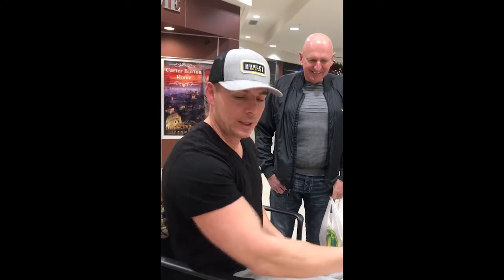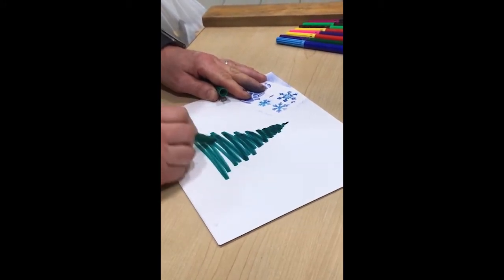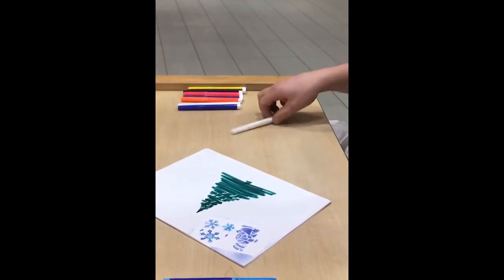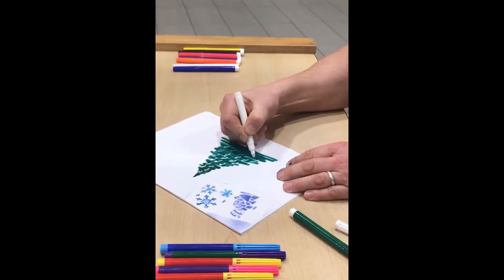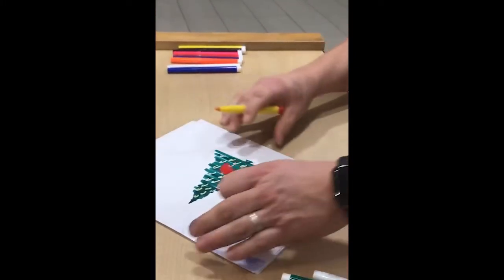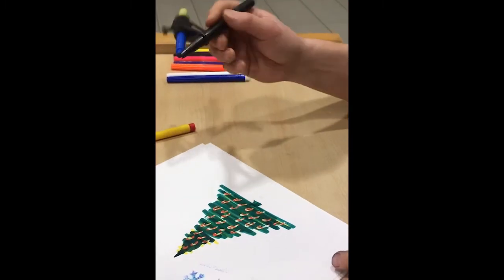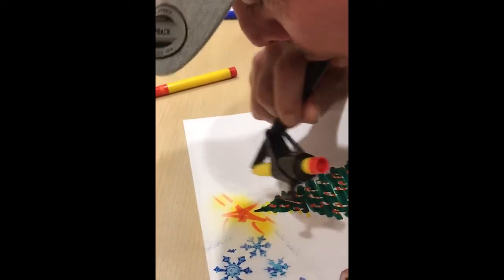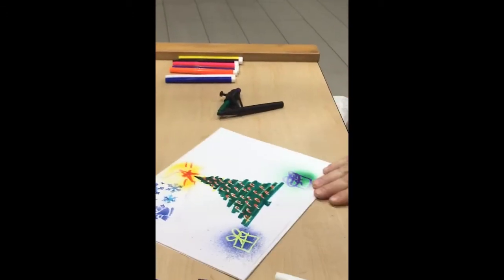Magic Pens Christmas Tree Candy Cane Drawing. Impressive, fun & EZPZ Copyright 2012 As Seen On TV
If you want to impress your friends and relatives this season, make a Magic Pens Candy Caine Christmas Tree - They'll go home talking about you..., (they probably will anyway but at least now you know what they're talking about ; 0).  Check the Video!

Make Artwork exciting once again with the Amazing Magic Pens!
Create Original Works of Art, Personalized Greeting Cards, Apply Amazing Shading and Detailing Techniques, and much, much more.  The Magic Pens’ ability to change and erase color, provide amazing shading and detailing, create 3 Dimensional Art, and enable secret messages, makes them the best available on the market today and will influence the creativity that advances both the beginner to the most seasoned professional artist.

Check out the #1 kids gift for aspiring artists today!
Here is the secret to how they work, (THEY ARE MAGIC that's how…)  Actually with Vinegar based inks and alkaline they react to change color or erase color like magic. German engineered Inks that have been perfected over time and best performance Japanese engineered Nibs make our marker pens the best.

TRANSFORM REGULAR DRAWINGS INTO MAGICAL WORK OF ART!
Kids love them because they are magic;

Parents love them because they are washable, non-toxic, last longer than regular markers, and produce artwork that is priceless!

BEWARE OF IMITATORS!